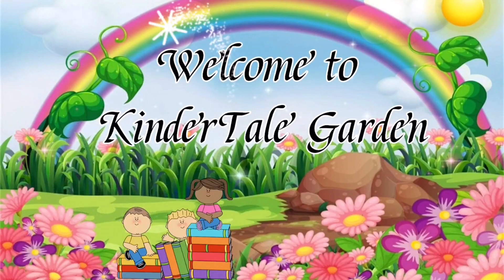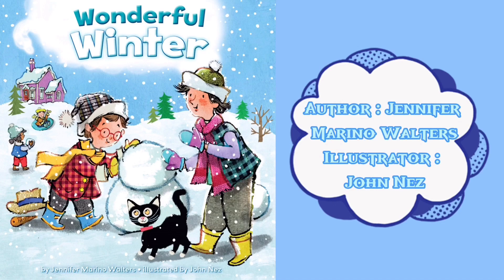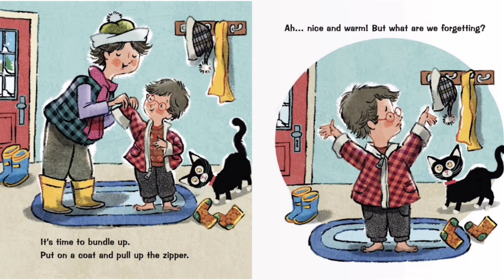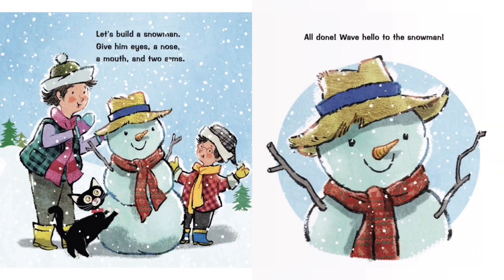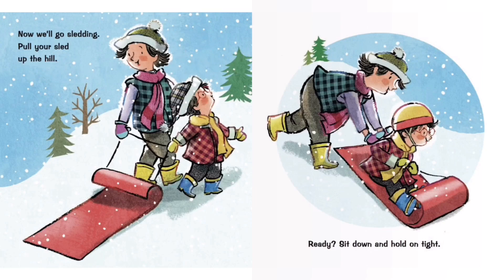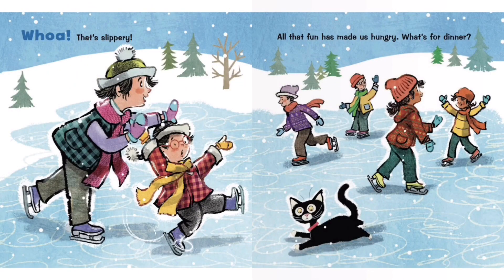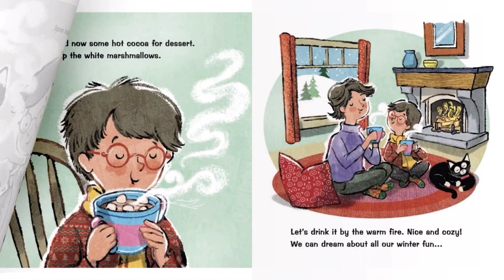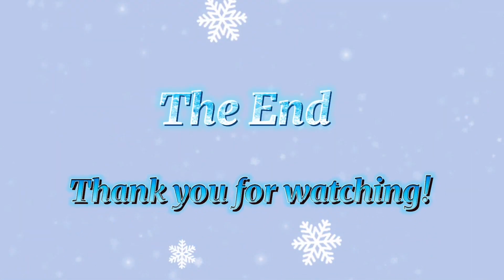Wonderful Winter ❄️☃️ | Read Aloud for Kids | Snow Stories for kids | Winter Books Read Aloud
Wonderful Winter
Written by: Jennifer Marino Walters
Illustrated by: John Nez

(Enjoyed this book? Discover more captivating stories on Booka - the ultimate digital reading app for kids aged 0-9! Read and listen to a wide selection of interactive and engaging children's books. Click here to explore the world of storytelling with Booka!

This channel and I do not claim any right over any of the images, books and songs used in this video.